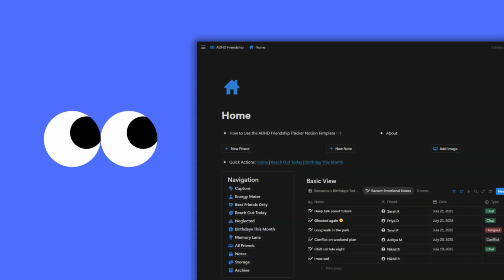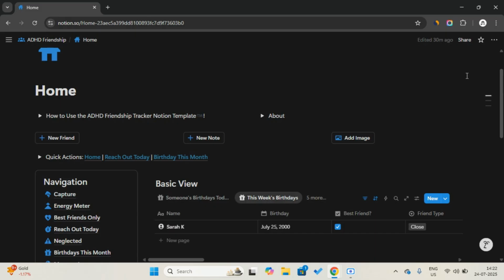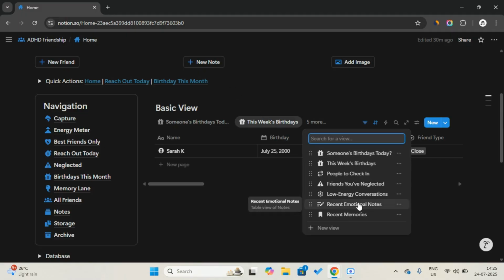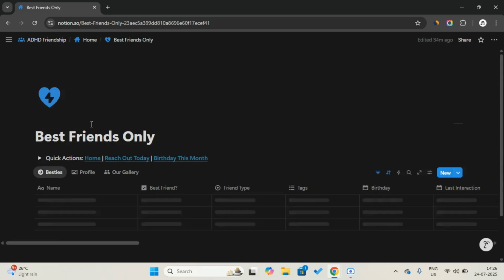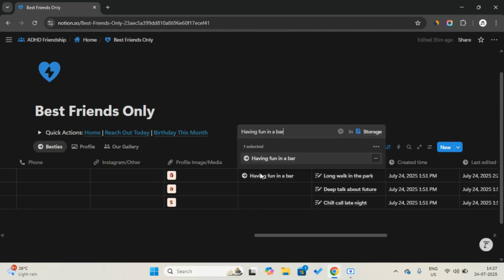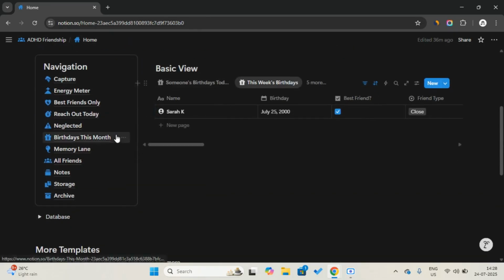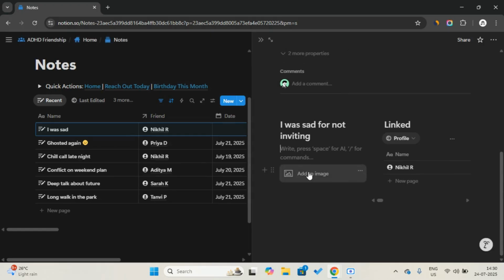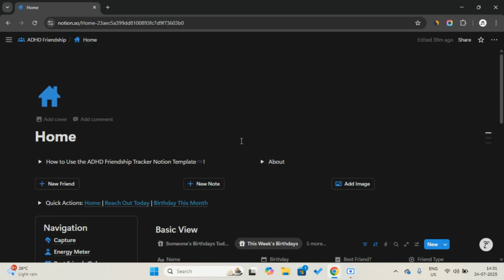How I Stopped Forgetting Everyone’s Birthday (Notion Tutorial)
This ADHD-friendly Notion template helps you manage your social life with ease. Learn how to use it step-by-step in this video: from setting up reminders to tracking conversations and capturing memories.

🧠 Perfect for: ADHD brains, busy schedules, memory struggles
📆 Built-in birthday tracker, friend filter views, emotional memory notes & more!

Timestamps
0:00 Explaining Pain Point
1:16 Basic View Explaining
3:17 Best Friends Only Feature
5:53 Neglected Page
6:08 Birthday This Month Page
6:19 Pointing Out Pages To Look
6:22 Notes Page Explaining
7:44 Archive Page
8:38 End